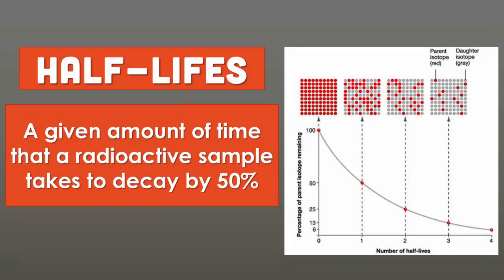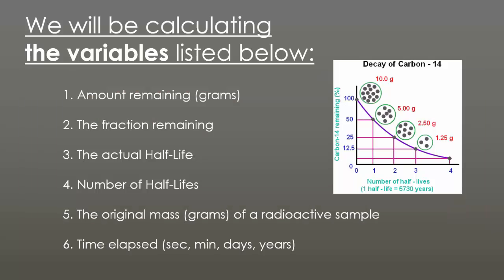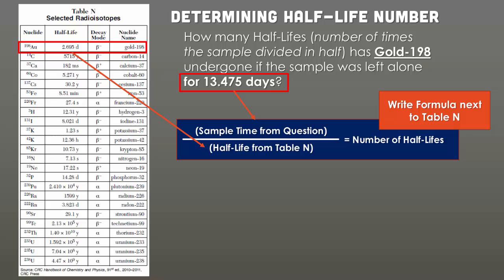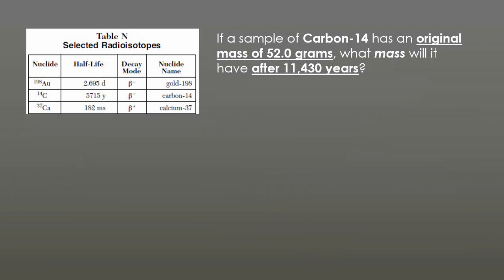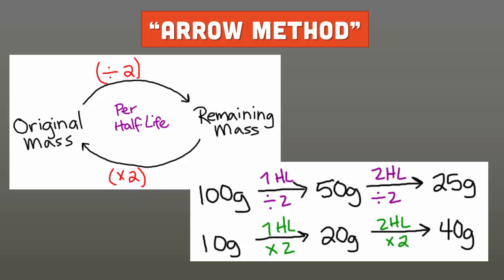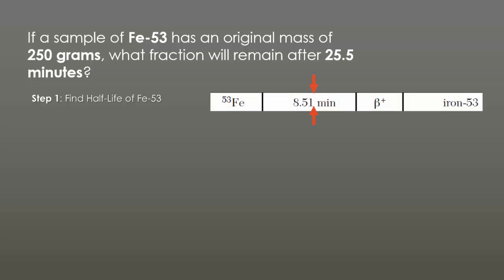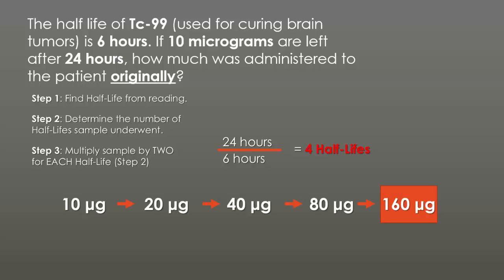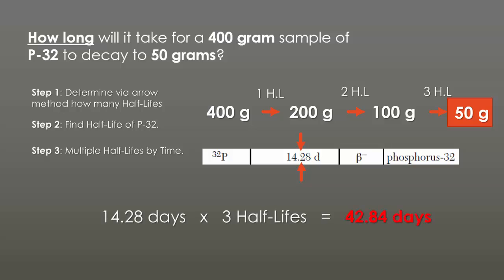U3:L2 Half Life Calculations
Unit 3 - Nuclear Chemistry